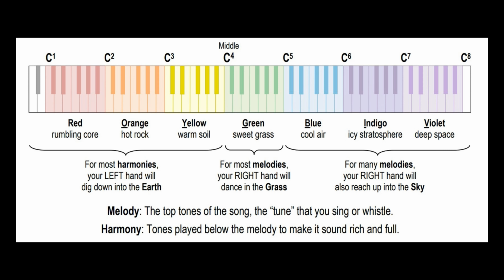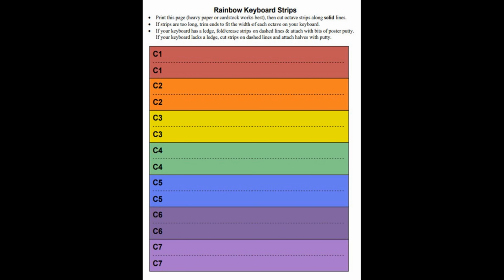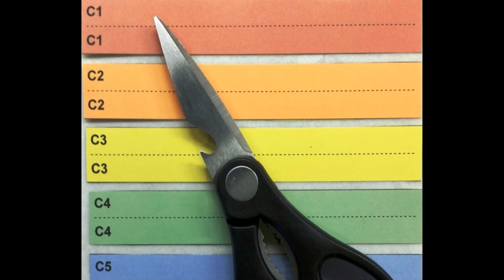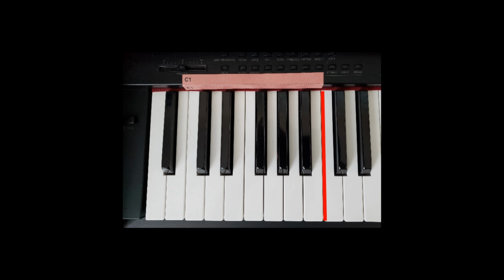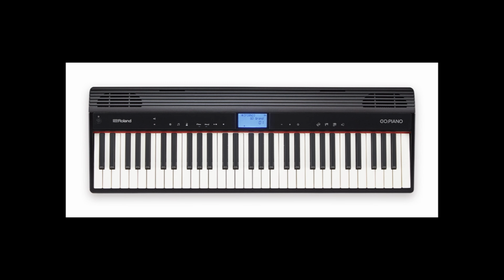2. How To Rainbowize Your Keyboard!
When used with Allcanplay Piano notation, rainbow-colored strips attached to your keyboard ensure you're playing in the correct octave.

Allcanplay Piano is a play-by-picture system that makes it possible to play piano without reading music. Each note of a song is indicated by finger letters marked on stacked keyboard diagrams. It's like a chord chart but for every note in a song!